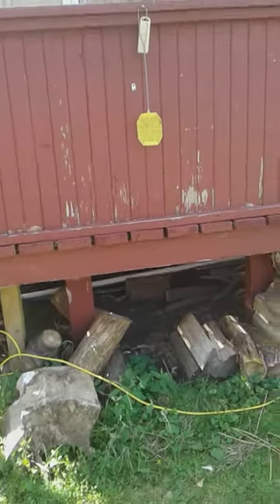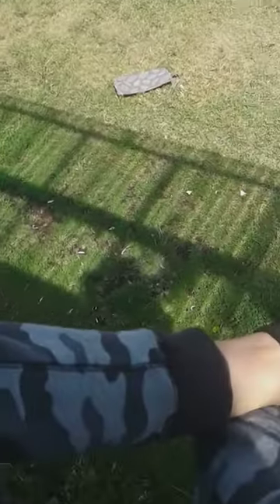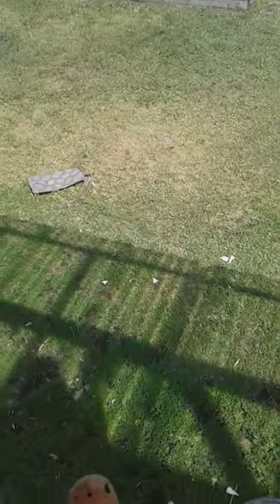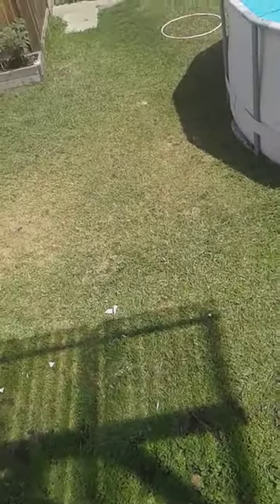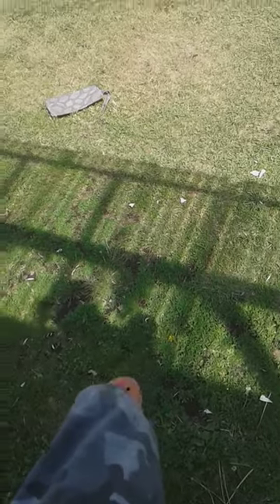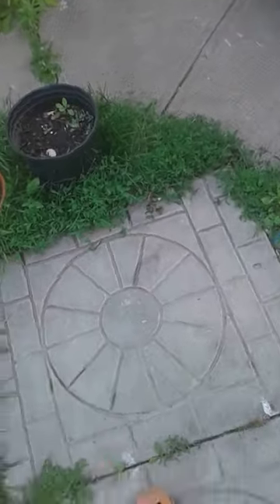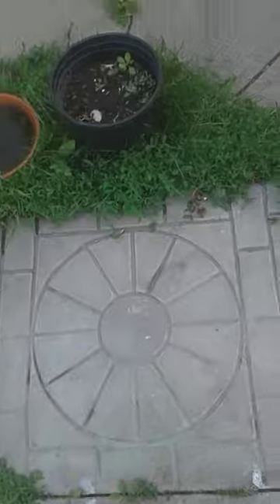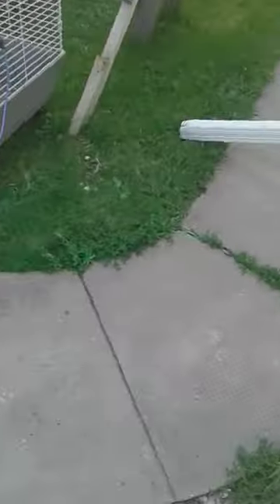How to survive a BIG JUMP